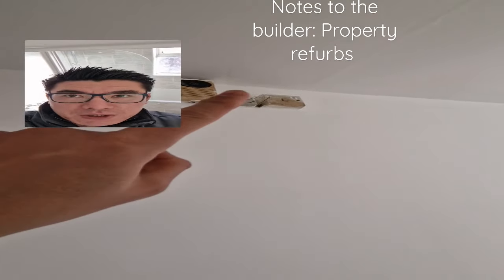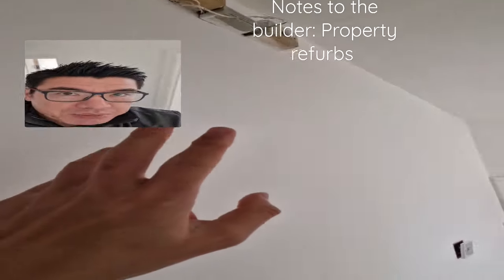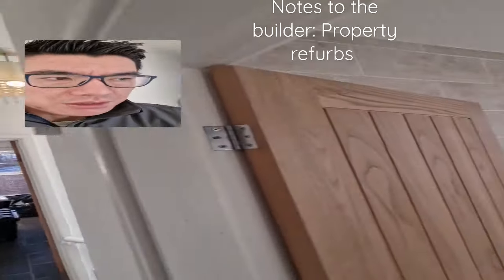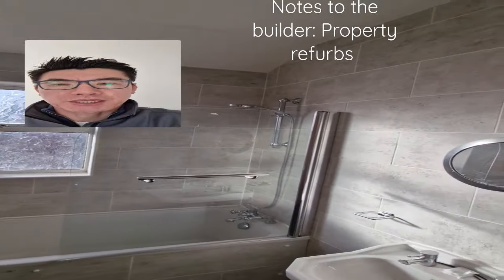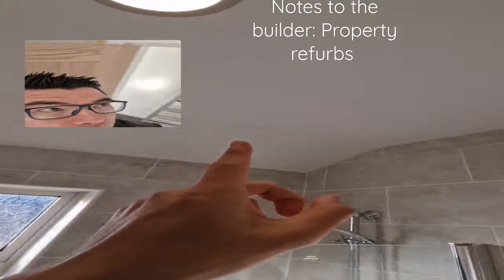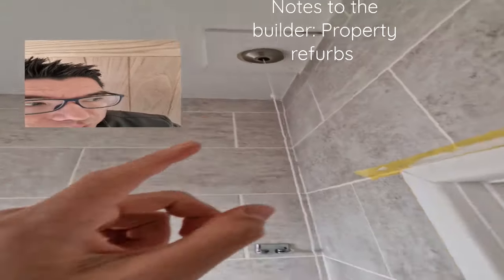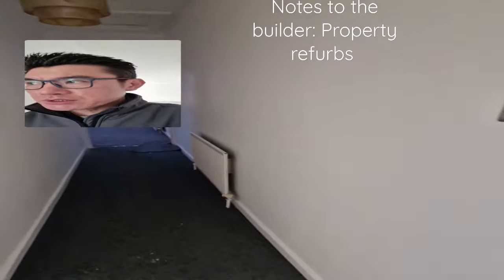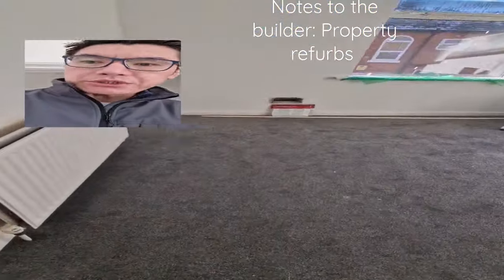Notes to the builder: Property refurbs